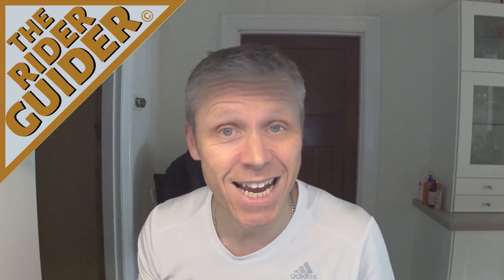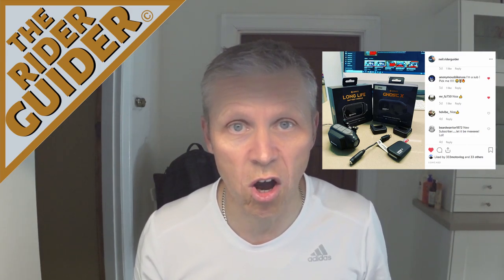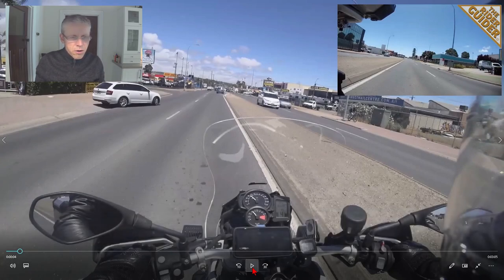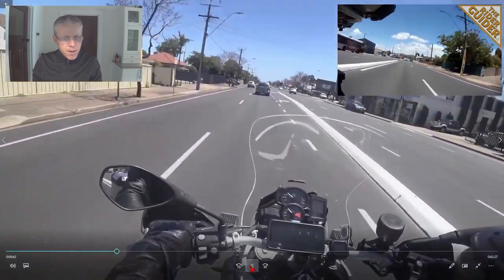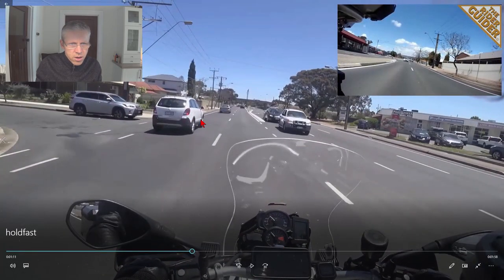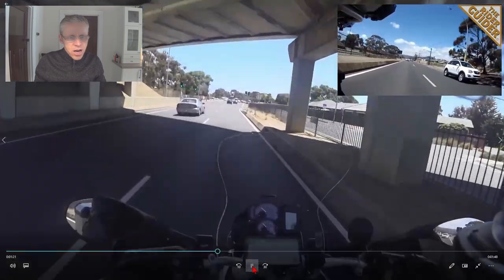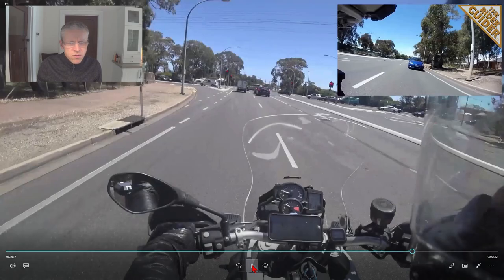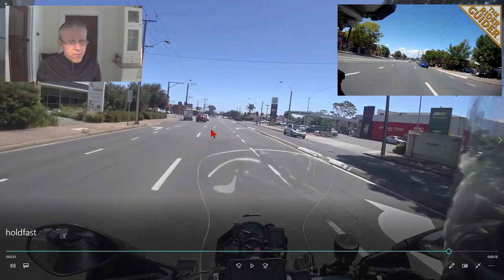HOW TO HAVE AN UN EVENTFUL RIDE ON YOUR MOTORBIKE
On this upload we're looking at the tactic of backing up vehicles behind you to control the space upfront when slowing down for standing traffic or approaching junctions.  This is a great way to influence other vehicle behaviour and therefore keeping you safer from potential rear end collisions and protect you from inattention.  Also look at some of the road positioning techniques around other vehicles and see how I position my bike to get an improved line of sight when I'm dealing with commercial vehicles or cars with dark windows.

I'm Neil & welcome to THE RIDER GUIDER, the number one defensive motorcycle riding tips channel on YouTube.  Let me tell you a secret!  We're not going to win the war against inattention on our roads.  In actual fact it's only going to get worse since we now have addictive electronic devices not only in our hands but built in to vehicles apparently to assist the 'driving experience'.  Since the invention of motorcycles, bikers have been trying to educate motorists to think bike whenever they pull out of a junction or change lane.  The only way we're going to survive on our motorbikes is by improving ourselves & changing our expectations of motorists because we can't rely on them to improve their driving.  There'll be regular uploads of what I do, plus keep an eye out for my QUICK TIPS, just short clips of my experience I'm sharing to help you stay safe on your motorbike.